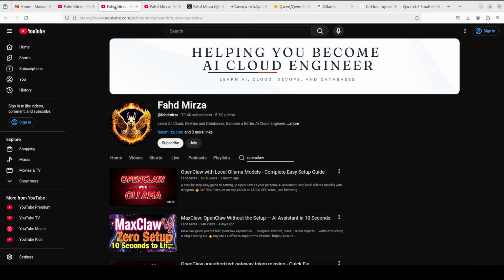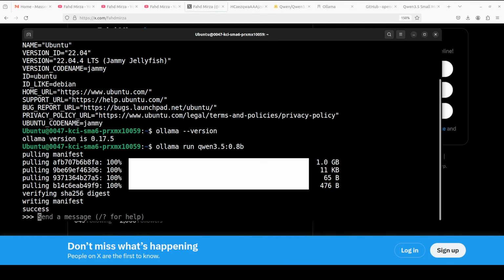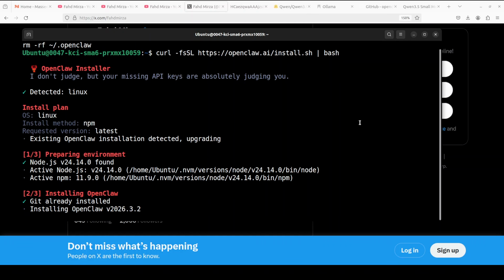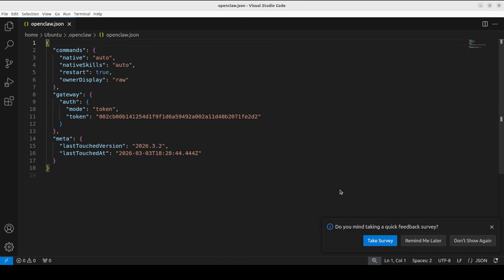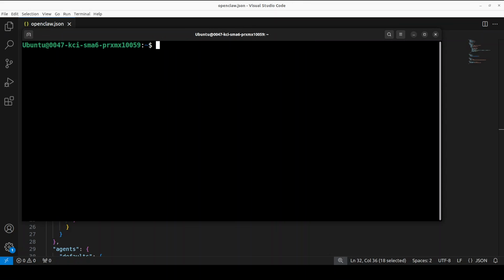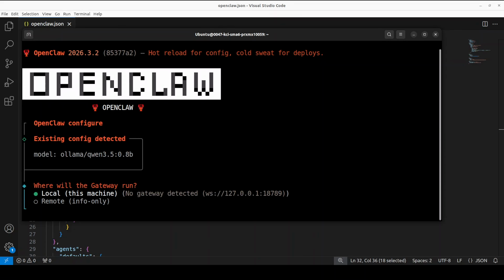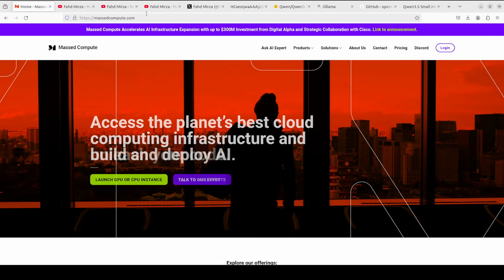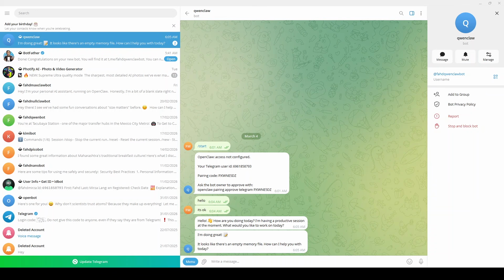Qwen3.5 0.8B + OpenClaw + Ollama - Run on CPU Locally for Free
This video is an easy step-by-step guide to run a completely private AI assistant on your CPU for free using Qwen3.5 0.8B, Ollama, and OpenClaw.